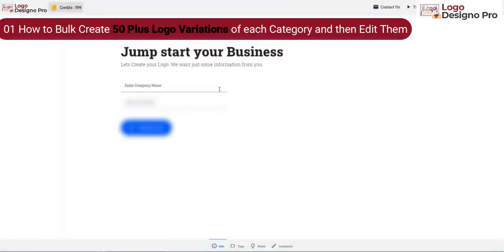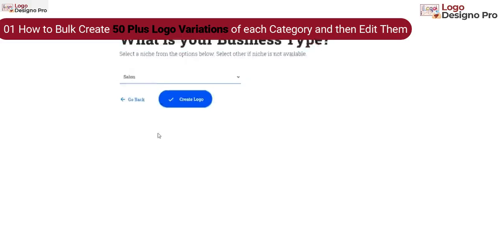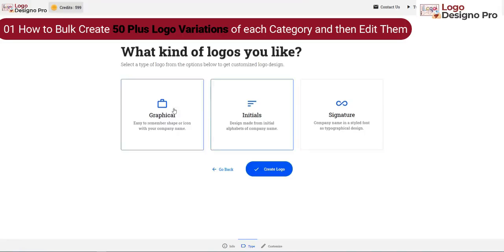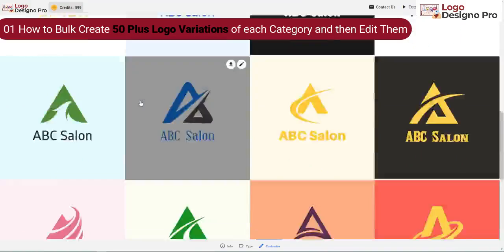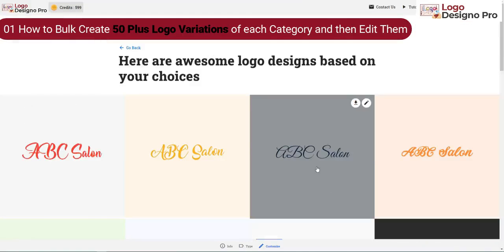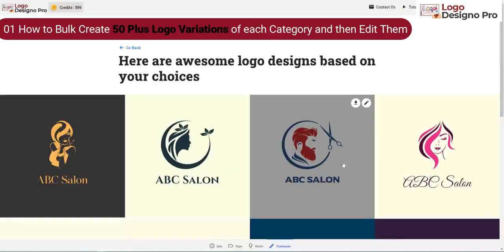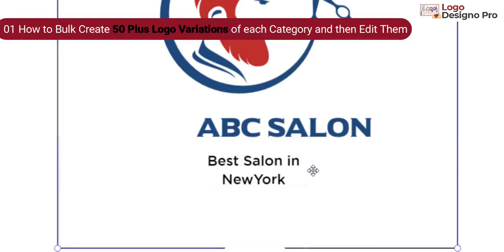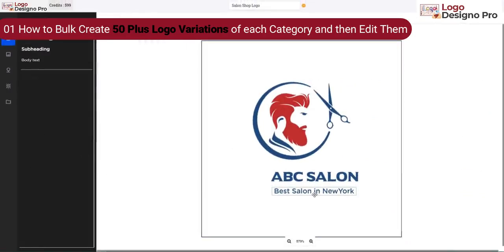How to Bulk Create 50+ Logo Variations of Each Category & Edit Them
The World's Best Logo creator which is powered by AI. It is totally cloud based which means you can work from any device and also continue your work from where you left.

Please Check our Business Boosting Products.
1) Webibuilder
Artificial Intelligence Based  Website Builder, Create a website by choosing the Business Category. Create beautiful and stunning websites in just few minutes with the help of Webibuilder. No need to download or install anything in your device. No prior experience or technical skill required. Website designing has never been so easy before !

2) Doodle Video Maker
Create Whiteboard, Glassboard, Greenboard, Blackboard or videos with your own custom background image or color from, Create Colorful Videos or Black and White. 300+ Readymade Videos and inbuild Text to speech feature in 60+ languages and 160 voice make this application more popular.

3) Designo Expert
Best Application for Designers. 7000+ ready made templates of all business categories.  Desinoexpert is bundle of 9 Designer application which will help you to create stunning, Post, Banners, logo, letter head, ads, phemlets, brochures, Visiting Cards . Inbulild with image editor application, background removal, object removal and image motion and mockup effects.

Permanent solution for high paid cloud storages like Drop box, Google Drive, One drive and other. Mega Cloud Store is the Next-Generation Cloud Storage Platform that allows you to store, backup, share files, images, and videos on ultra-fast servers with data protection and End-to-end SSL encryption for lifetime

5) Infoscraper
Infoscraper Provides Data Extractor Chrome Extension based Application . Extract Data from Google Map, Justdial and Whatsapp Bulk Message Sender Application.

6) Pixastock
Tired of buying yearly subscription of istock or shutterstock? Then you are at right place. Get lifetime deal with Pixastock which includes 15 million+ stock images, downloadable stock videos, GIFs, Stickers, Vectors, Audios, Sound effects, Animated characters, Inbuilt image editor and option of downloading in various format like JPEG, PNG, GIF, JPG and pay for it once with no recurring monthly charges. Lifetime deal with small one time investment.

3000+ Wordpress themes are available at very small amount. Get regular updates and also get access of new themes and plugins upgrades.

Stop Chasing Expensive Designers And Video Creators For Making Videos, Video Explode your results & grow your business faster than ever before using the world-class video apps bundle . A bundle of 12 Video Editing Applications suitable for all kind of business, make stunning videos for your business or clients and sale them at your cost.

300+ Online Marketing reused software / application / documents are on sale at very affordable price. Instant download with unlimited uses and lifetime access.

Host unlimited websites & domains on ultra-fast SSD cloud servers for hundred years & more for a 1-time low price. No monthly fees, ever!

or Whatsapp me - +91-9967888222 ( only whatsapp - no calls)